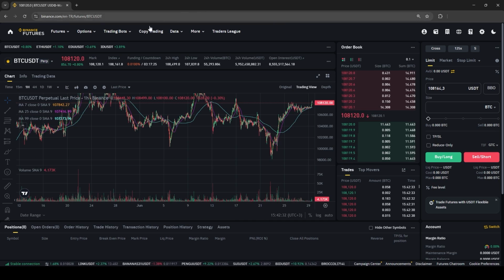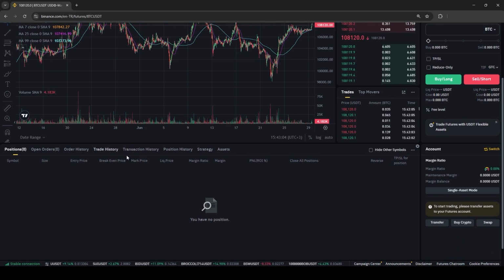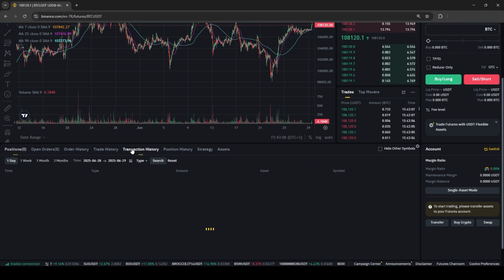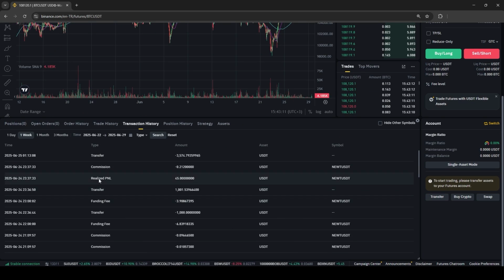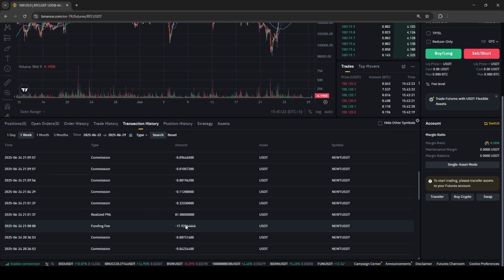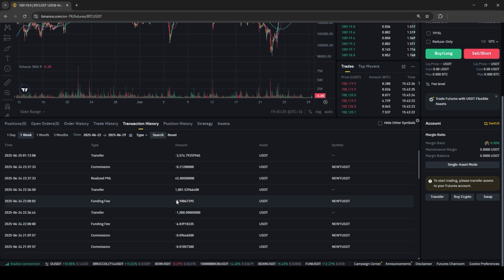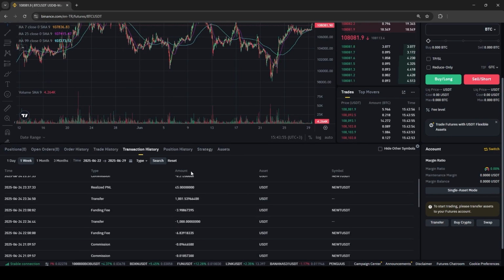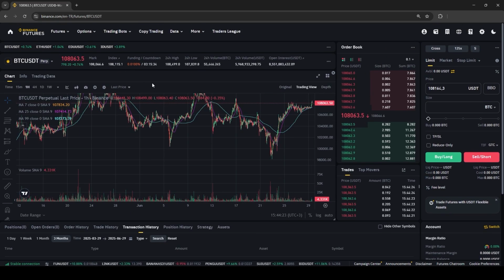What Are Crypto Funding Fees? A Simple Guide to How They Work (2025)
Ever wondered about the 'Funding Fee' that appears in your crypto futures trades? In this easy-to-follow guide, we break down exactly what funding fees are, how they work, and how you can use them to your advantage!

Chapters
00:00 - What Is the Funding Fee?
00:15 - How to See the Live Funding Rate
00:34 - How to Check Your Funding Fee History
00:56 - How Are Funding Fees Calculated?
01:43 - Using Funding Fees in Your Trading Analysis
02:15 - Final Recap